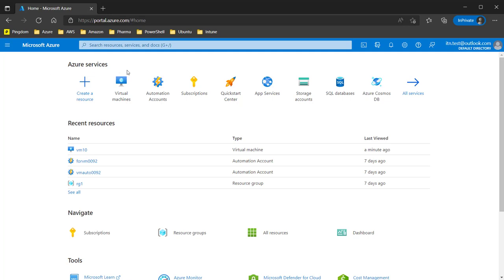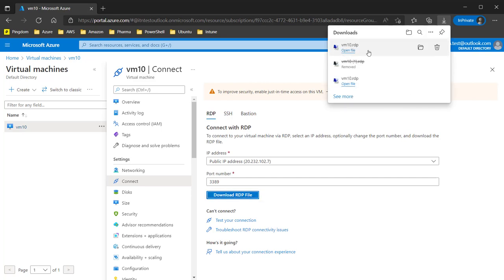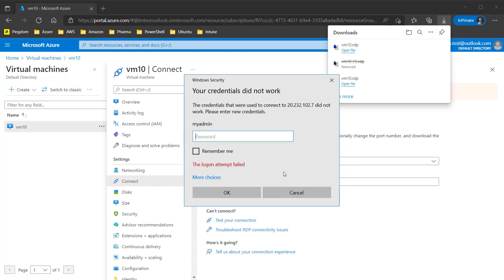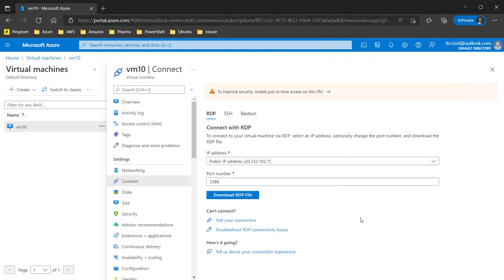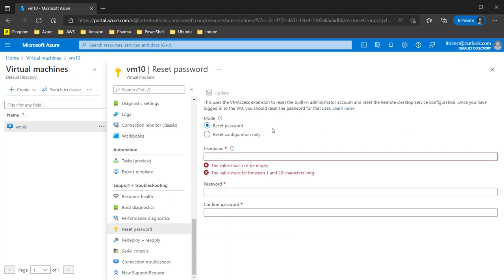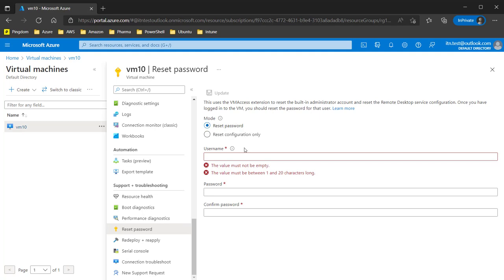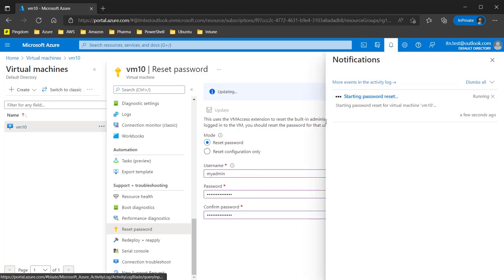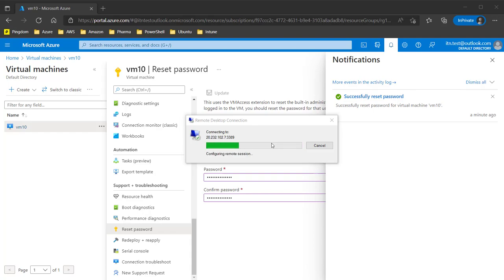Azure Labs | Reset VM Password in Azure Portal | Azure Tutorials | OneMinuteLab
In this lab I'm going to show you how you can reset vm password, even if your correct password doesn't work in Azure portal step by step in very easy way.

azurelabs,azureshortlabs,resetvmpassword,server2022,az104,az303,md100,md101,ms100,ms101,mdm,intune